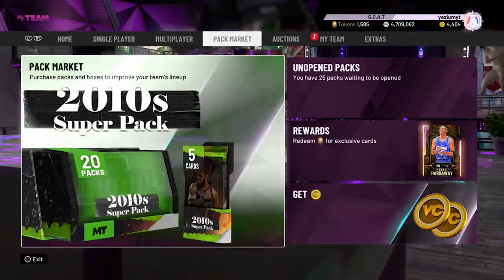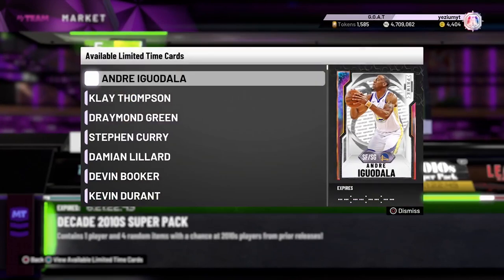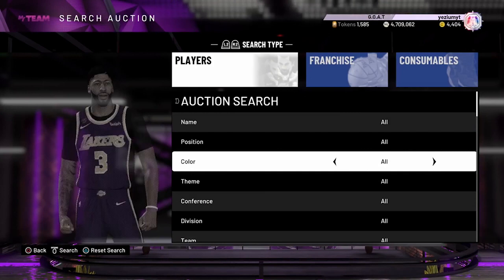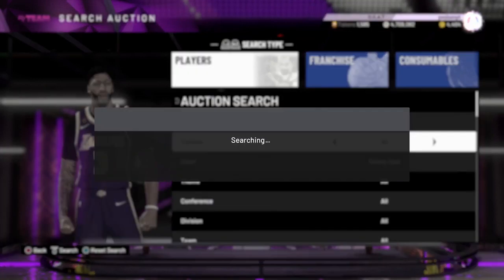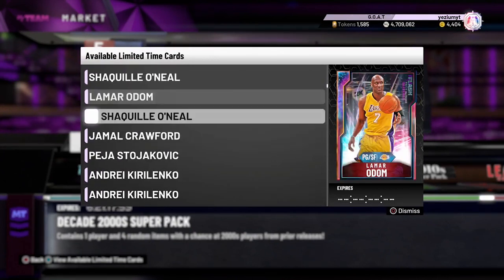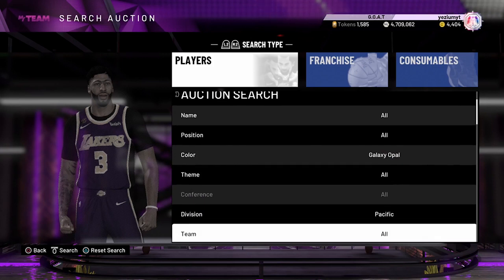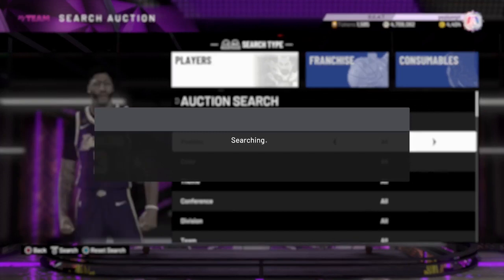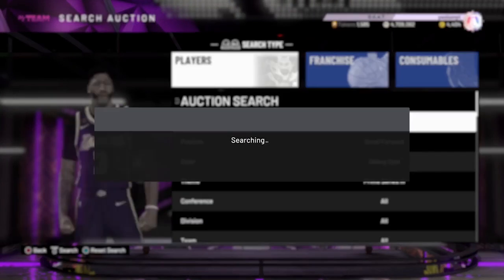NBA2K20 - BEST SNIPE FILTERS FOR THE NEW DECADES SUPER PACKS!! MAKE MILLIONS OF MT USING THESE NOW!!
Wassup ya'll, we back with another BANGER and today, I'm going to be showing you guys the best snipe filters you guys can use to make millions of mt with the new decade super packs!!

need to go 12-0, spotlight challenges, buy mt, spotlight sim challenges, evolve cards and more! go contact rose on twitter now